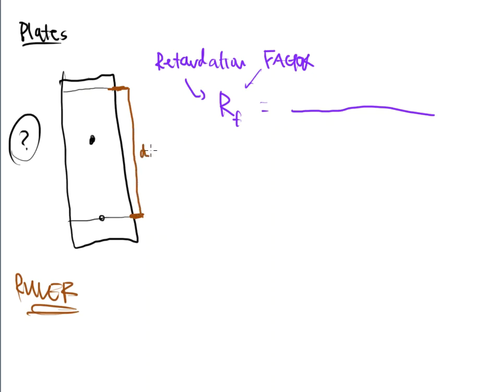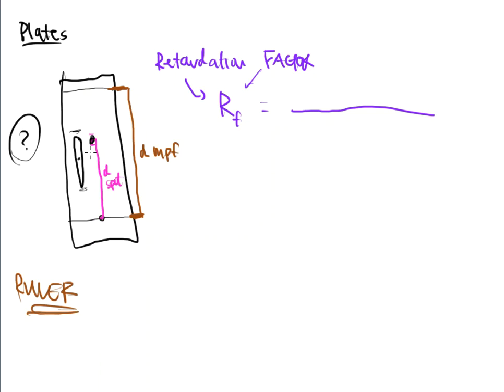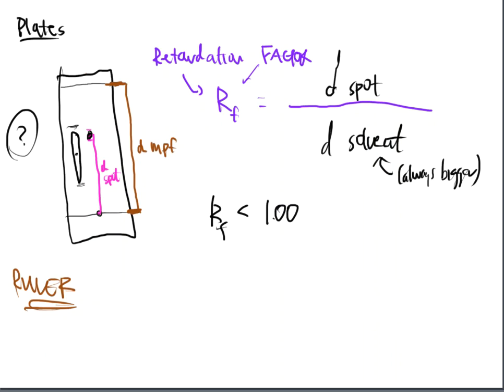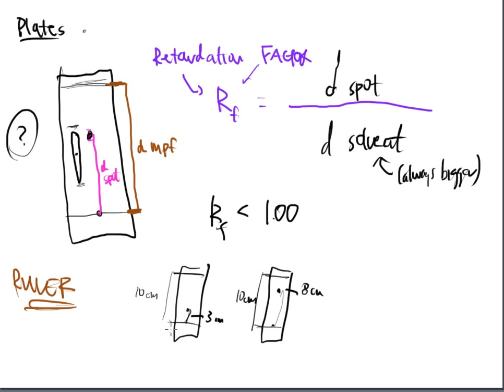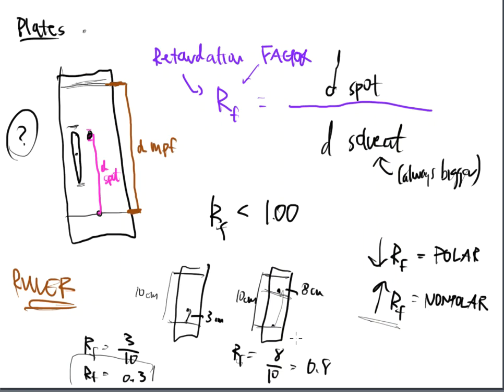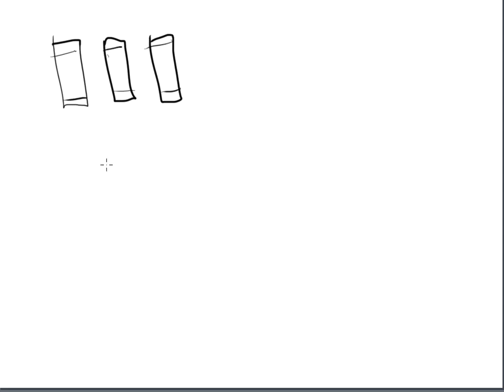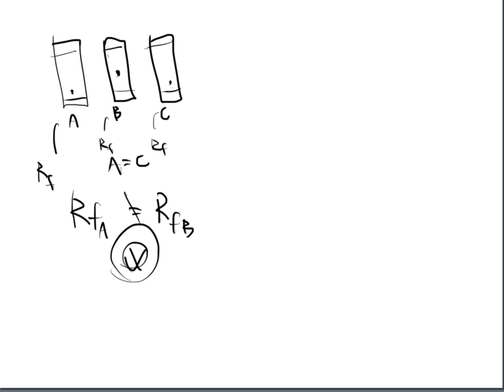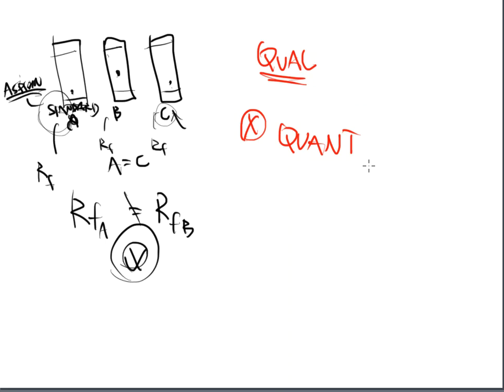CTC 250: TLC Part 11